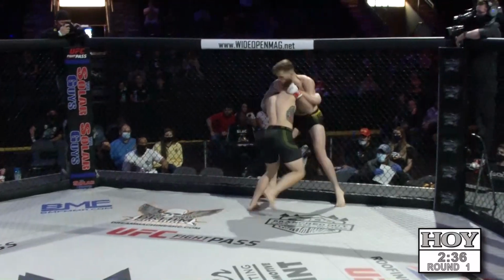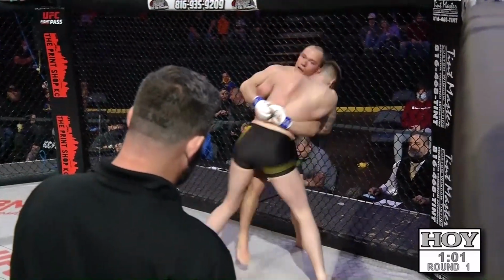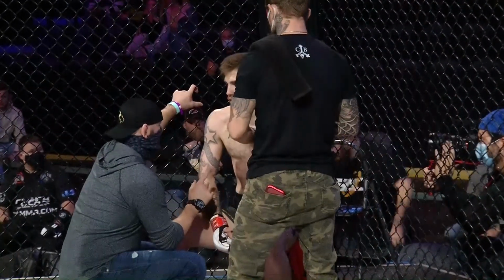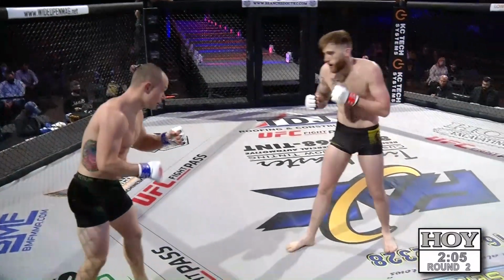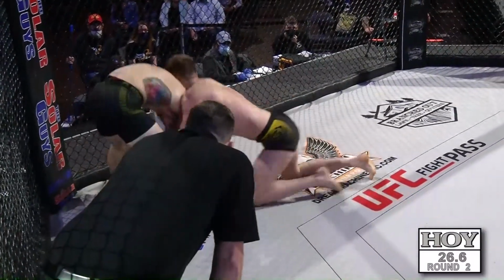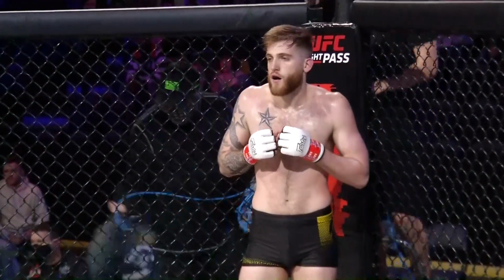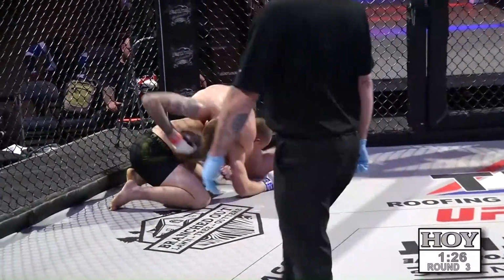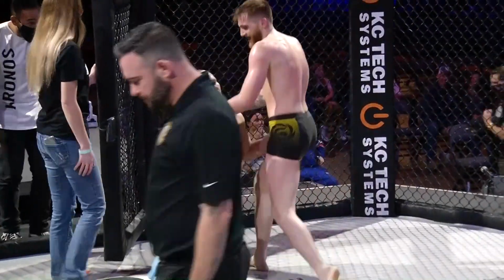FAC 6 Kent Masters vs Tristam Christensen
Kent Masters vs Tristam Christensen